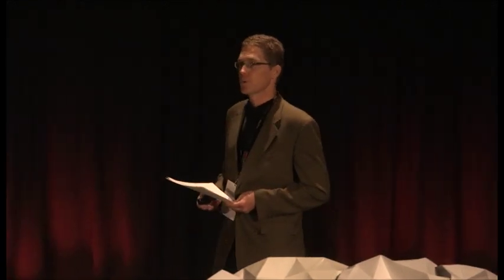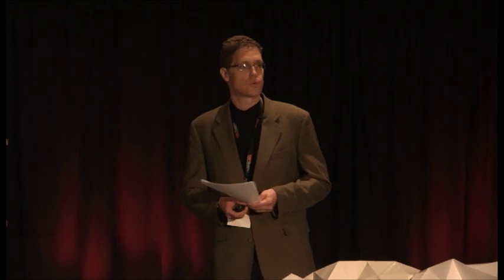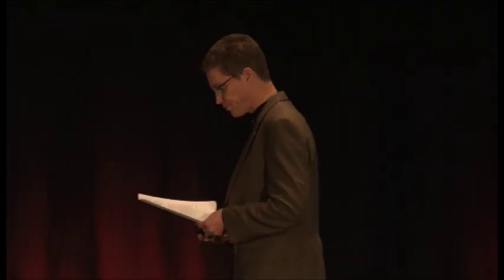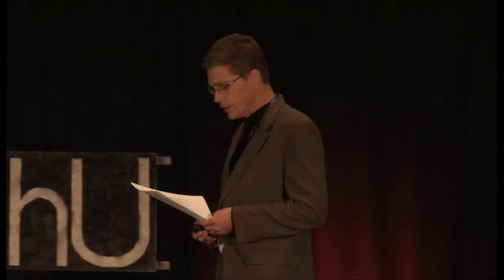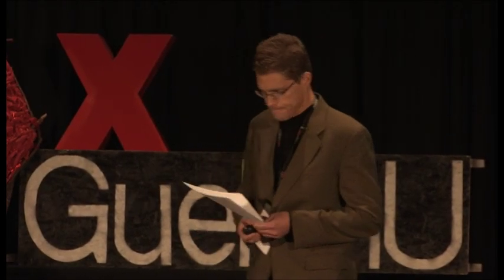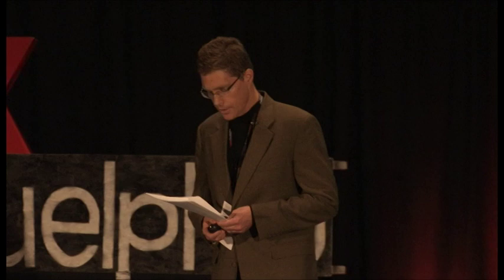The Benefits of Conflict: Ian Spears at TEDxGuelphU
University of Guelph Political Science Professor. Dr. Ian Spears, BA (UofT), MA (Queen's), PhD (McGill) is an Associate Professor in the Department of Political Science and in the Collaborative International Development Studies programme. Dr. Spears teaches about the politics of developing areas (specifically Africa), while his research interests focus largely on problems and prospects for conflict and conflict  resolution in African states. His latest book, Civil Wars in Africa: The Search for Security was released in late March. In his spare time, Ian enjoys rowing and coaches a high school girls rowing team.